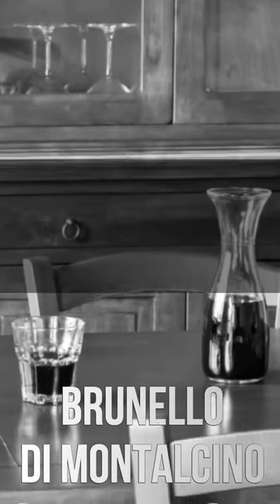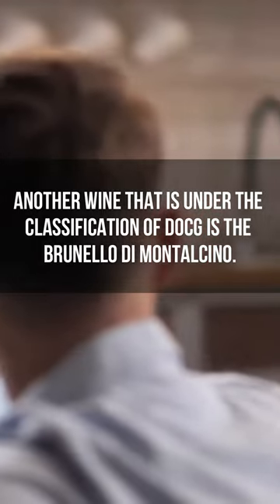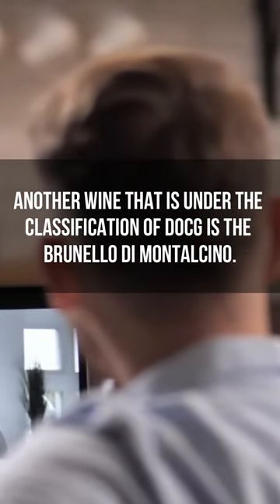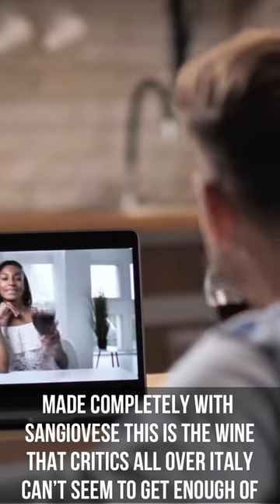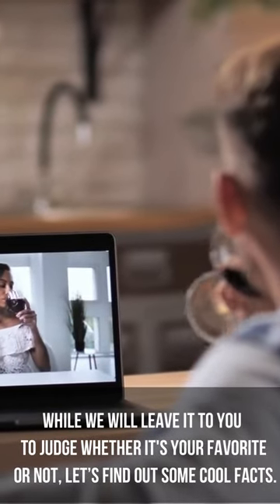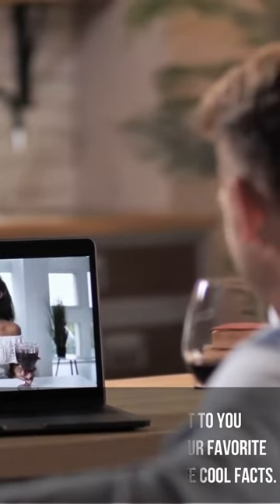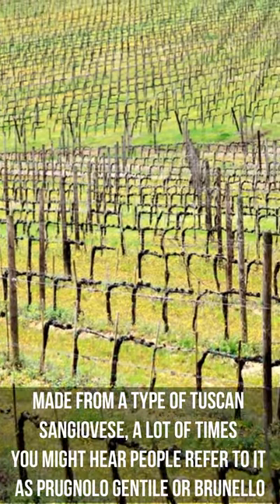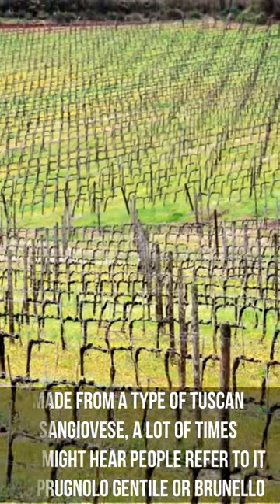Brunello di Montalcino - A Red Wine under the Classification of DOCG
Made completely with Sangiovese this is the wine that critics all over Italy can’t seem to get enough of. Brunello di Montalcino has two different methods of creation, traditional and modern, the difference is...

👨 ABOUT US 👨

We are two Italian brothers, and on this "Travel Corner 360" channel, we show you hidden and unconventional places and unique experiences to inspire you for your next travel adventure.

✨ FOR COMMERCIAL PURPOSE ✨